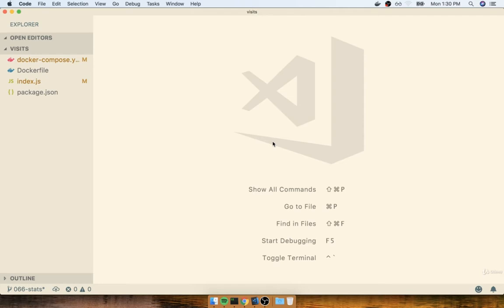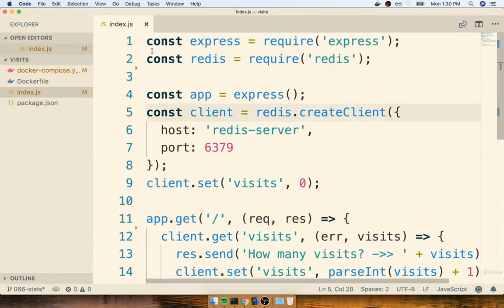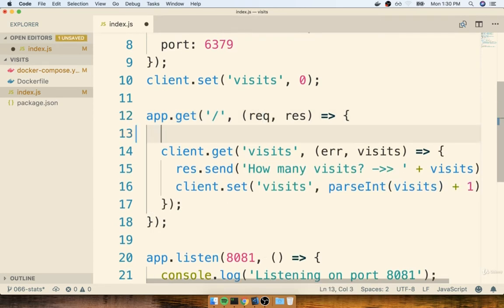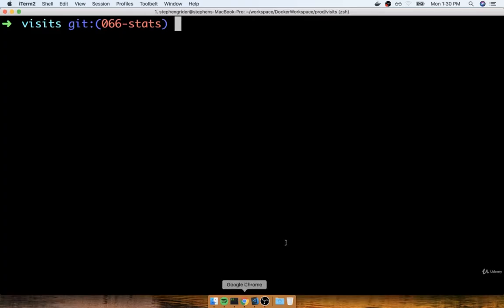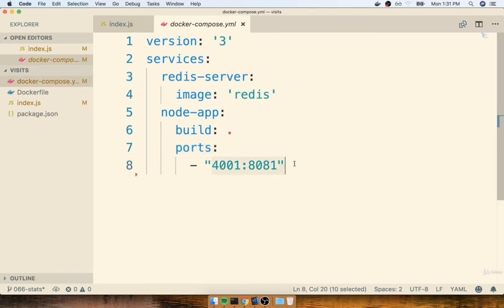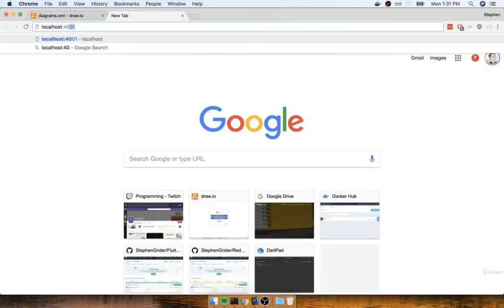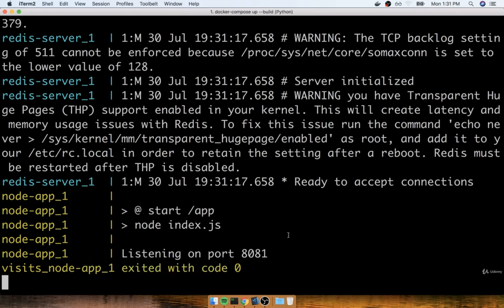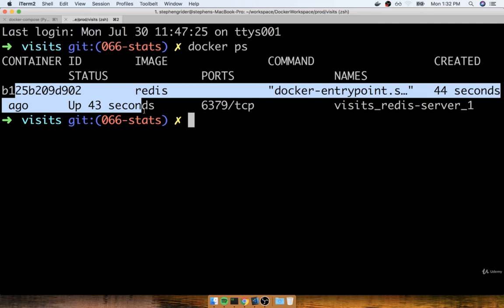5 9 Container Maintenance with Compose